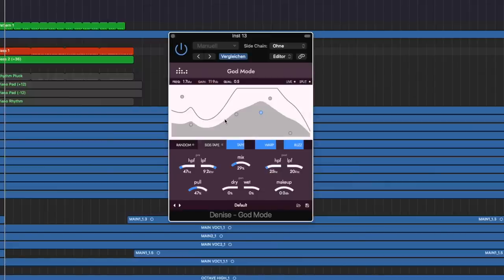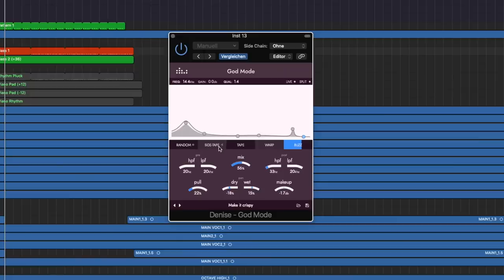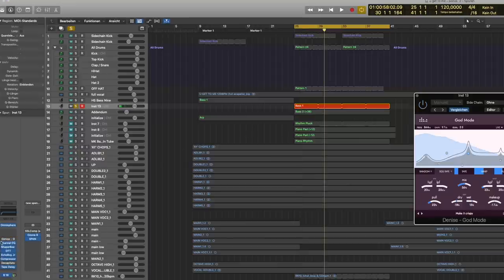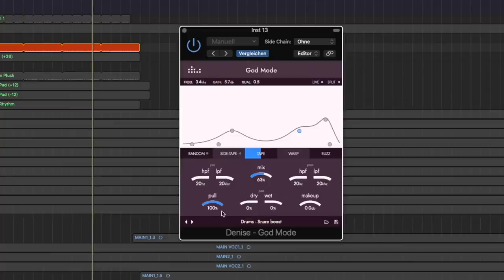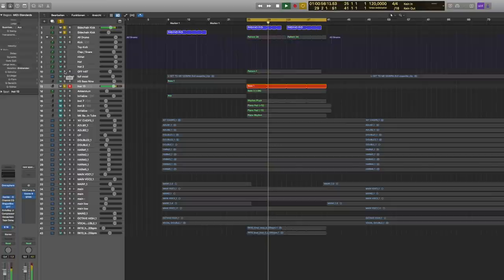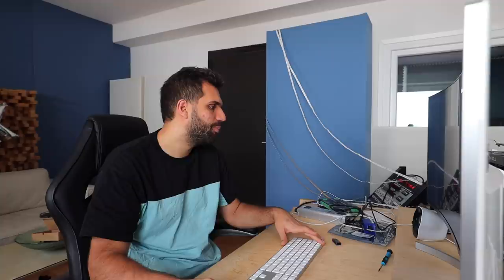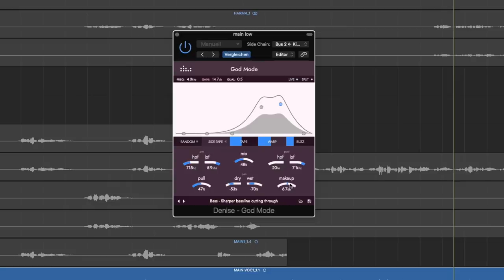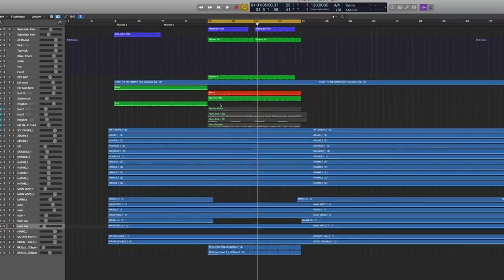MY NEW FAVORITE DISTORTION PLUGIN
●  Studio Hardware:
⇢ Wide Monitor

●  DJ Equipment:
⇢ DJ Headphones